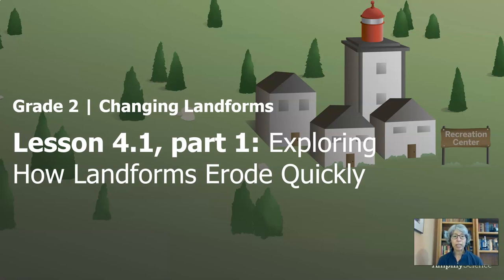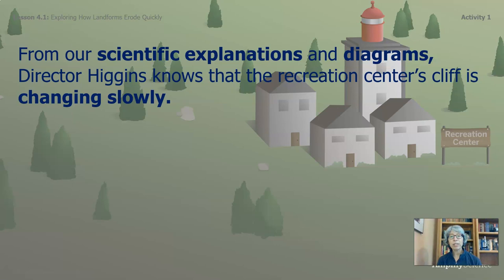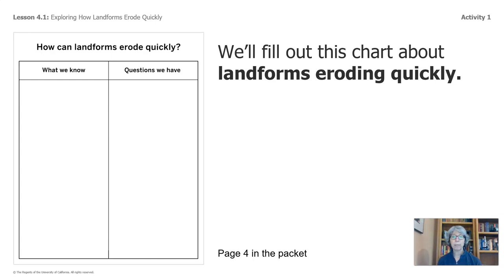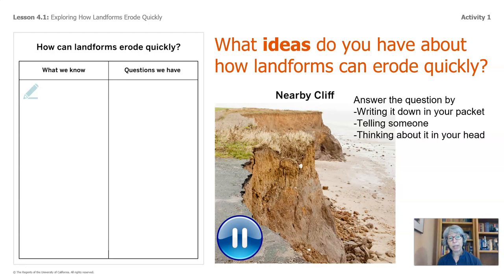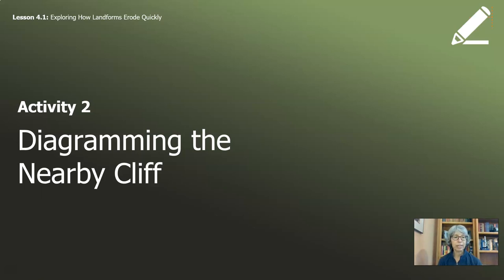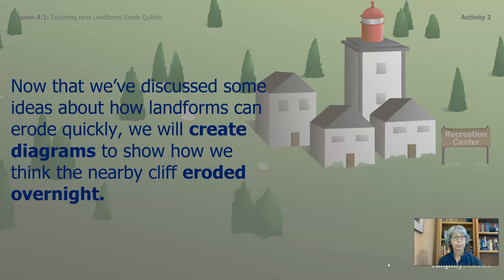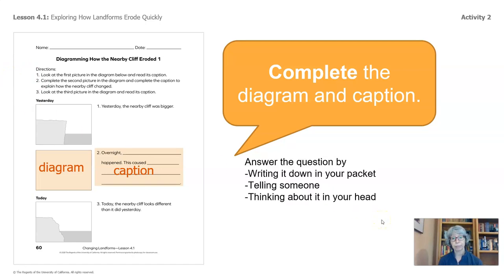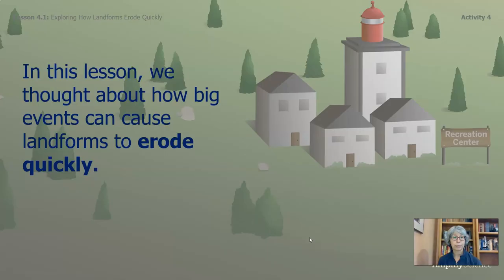Grade 2: Changing Landforms, Chapter 4, Lesson 4.1 (Part 1 of 2)